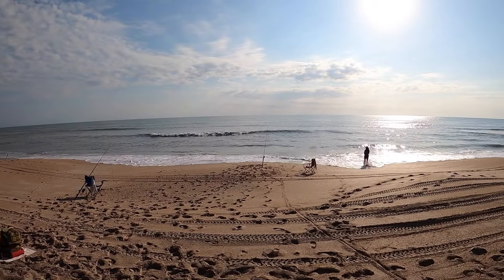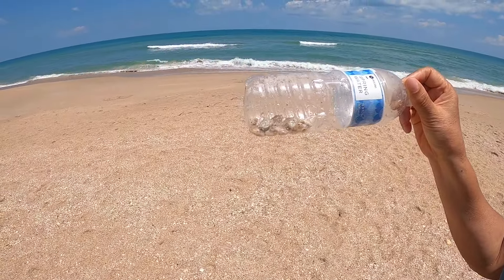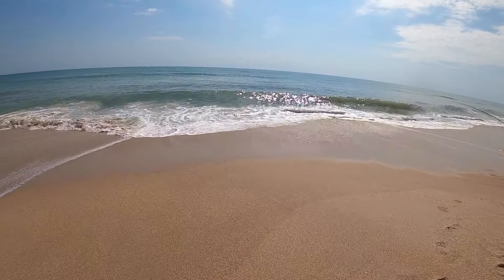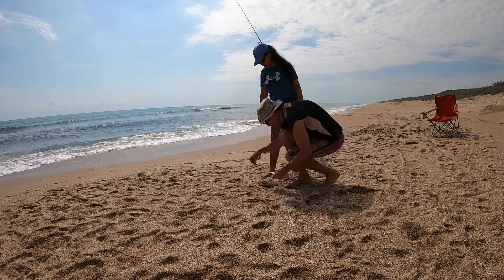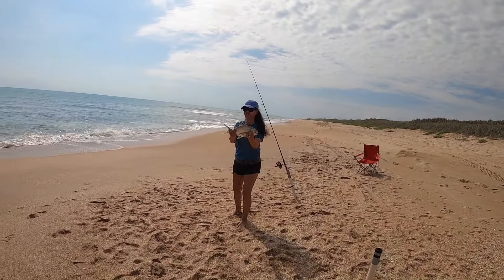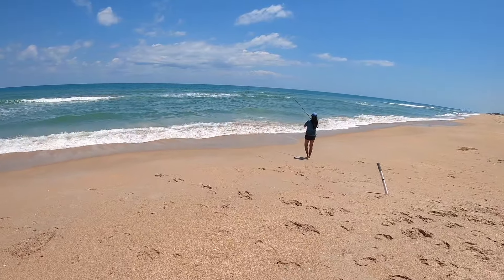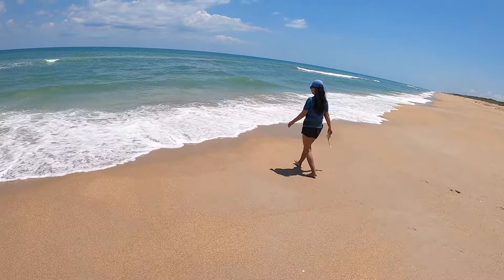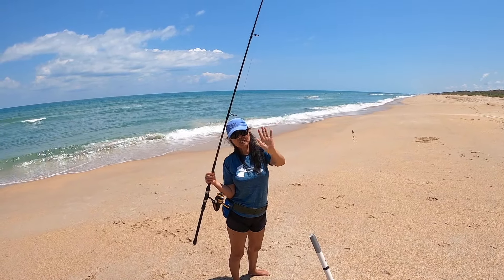Big Pompano caught on Sand Fleas at New Smyrna Beach!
Big Pompano caught on Sand Fleas at New Smyrna Beach! My wife caught two Pompano and one was a big Pompano which was 13 inches long. She caught both Pompano using little Sand Fleas that she was catching throughout the day. She also caught a big Whiting on the Sand Fleas that was 14 inches long. Overall it was a slow day but she was happy to catch the big Pompano on her little Sand Fleas. She had a shark grab one of her Pompano while she was reeling it in and it cut her sand perch rig off!

   REEL - Penn 550 SSG
   ROD - 8' Star Stellar  12-20lb  3/4-2oz
   LINE - 30lb PowerPro Braid
   HOOK - Whiting/Sand Perch rig
   BAIT - Fishbites and Sand Fleas